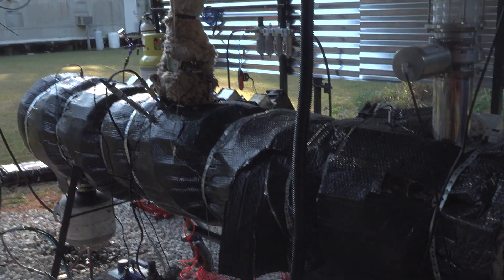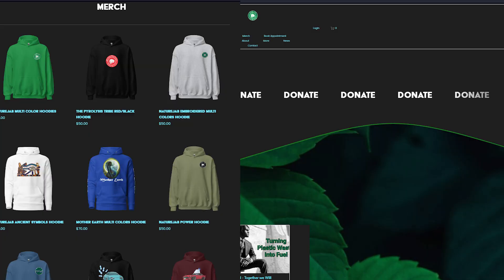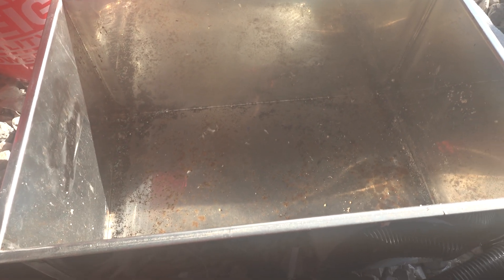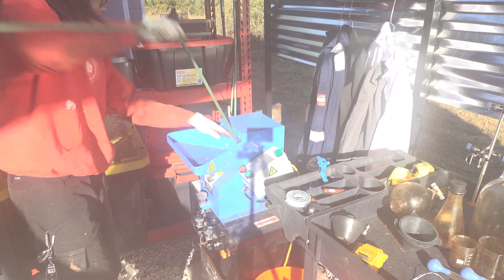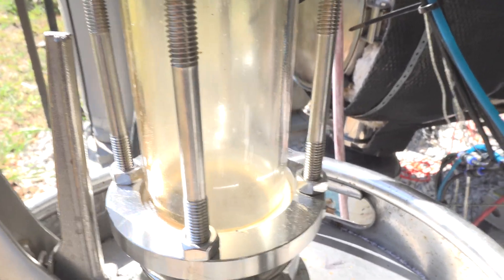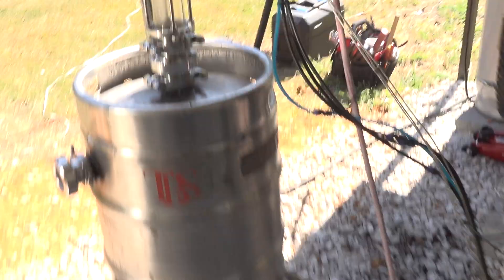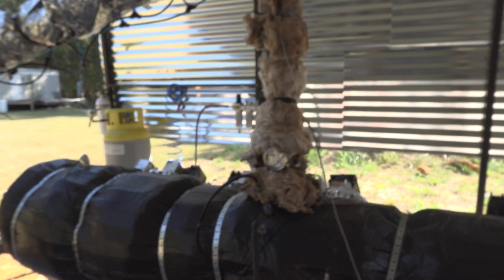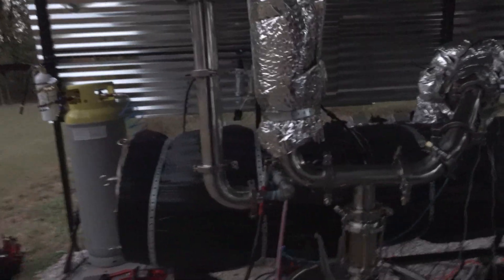Run #2 Plastic to Fuel Reactor in Alabama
10% of all profits go to my reactor. Not much oil this time, but improvements to the last run. In life, as long as you are continuing to improve, even to the minimalist degree, you are making progress!

Here is to continued success and ambitions for the next run!